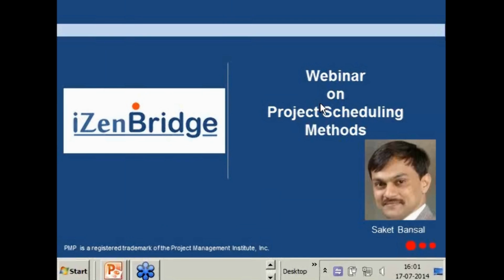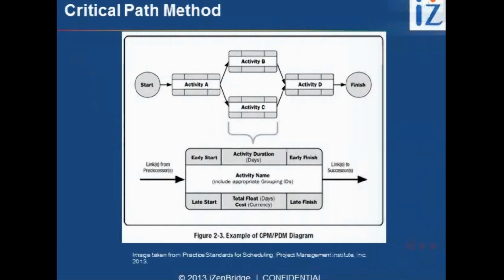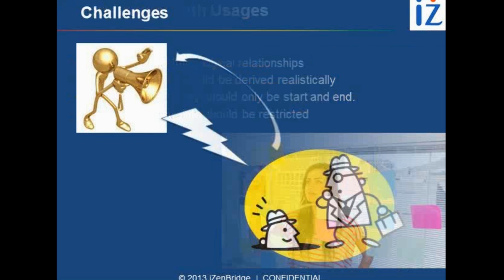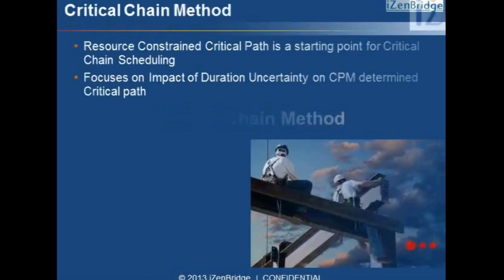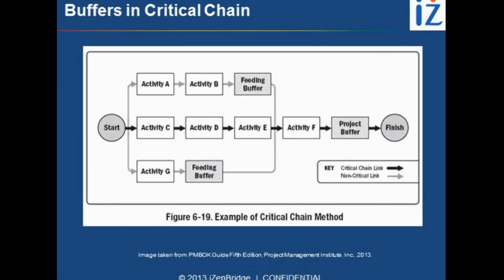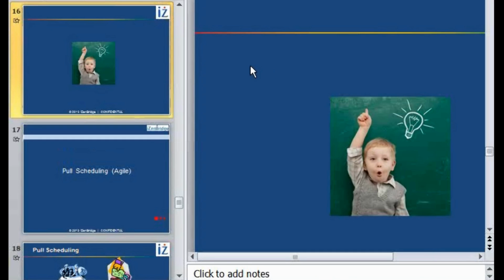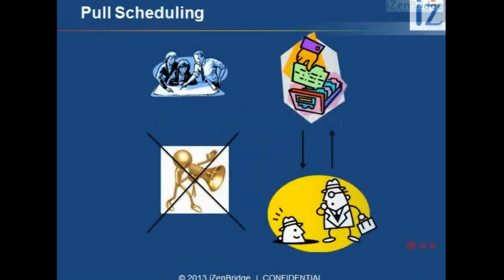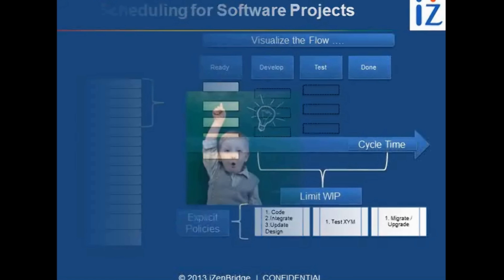Webinar on Project Scheduling Methods - iZenBridge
and become a part of the latest discussions on varied PMP® topics.
The webinar talks about what is Project Management scheduling and what are the most common schedule management methods.

Project Scheduling is carried out to explore and identify

• The list of tasks to be performed during a project
• Time estimation for each task
• Resource allocation
• Scheduling the tasks

Three important Scheduling methods include

• Critical Chain Method
• PULL Scheduling (Agile)

Project Scheduling gives us a fair prospect of how should we organize our workplace, team members work so as to make it more productive and result oriented.
For detailed study do watch the video.
Do drop your feedback and recommendations for the webinar topics in the comment box.